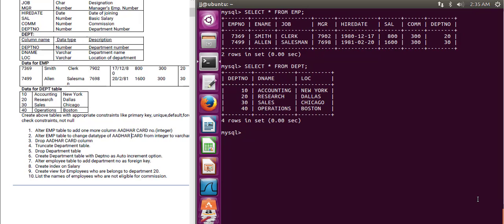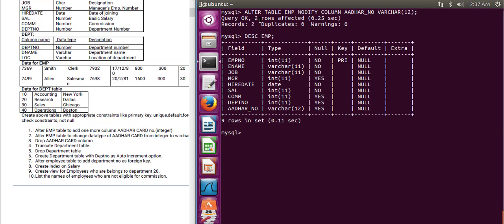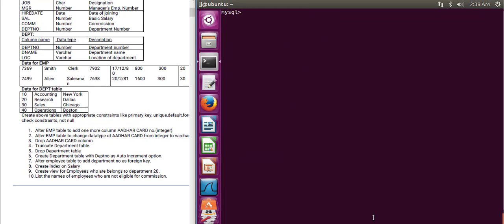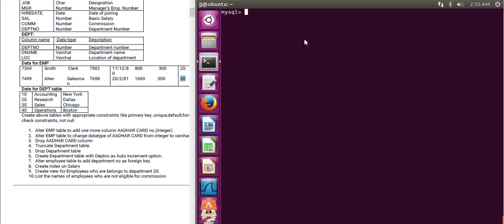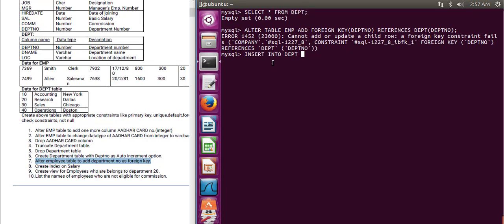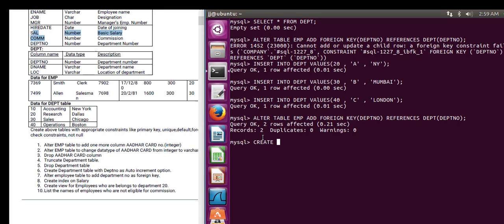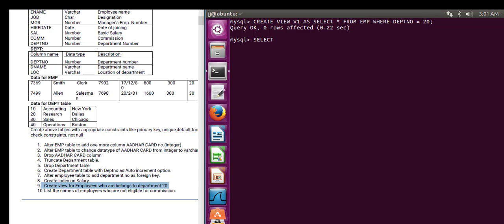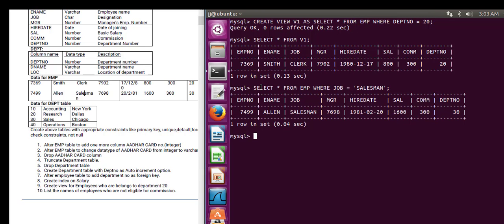Executing 10 different queries in our example database!!!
In the following MySql tutorial you will be executing 10 different queries on the database we created in tutorial no #3.

1.add column query
2.change column data type query
3.drop column query
4.truncate table query
5.drop table query
6.auto_increment query
7.creating index on column query
8.creating view query

Happy Learning!!!